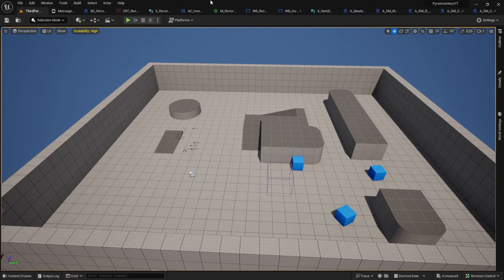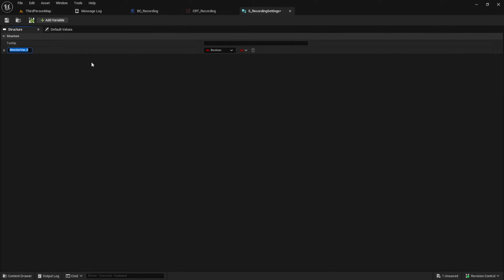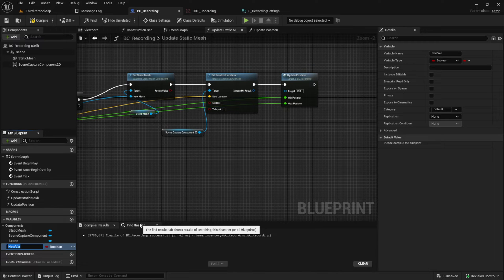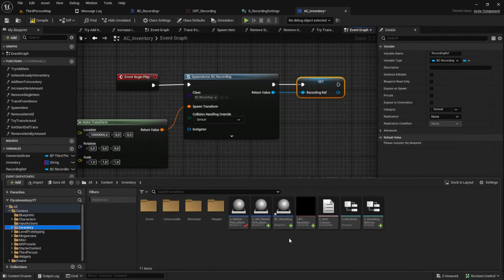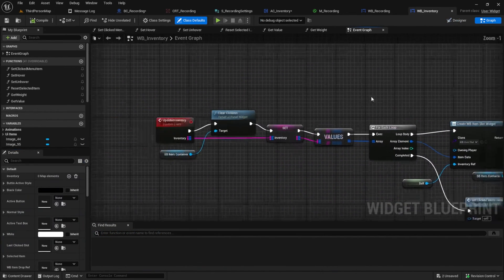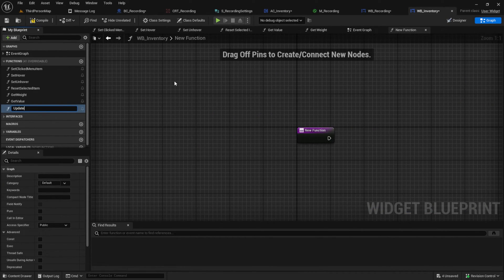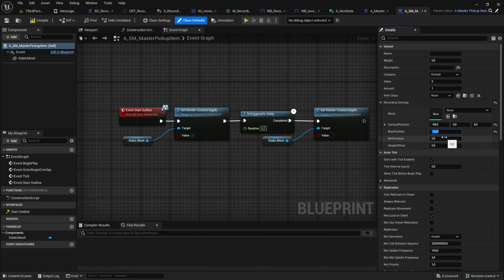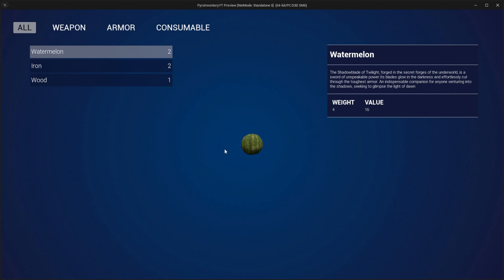Item Preview Widget in Unreal Engine 5.3 - Inventory System #10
Hello everyone,
Welcome to the next part of our series on the Unreal Engine 5 inventory system!

In this video I will show you how to spawn, record and display your inventory items in your inventory.

0:00 Intro & Preview
0:27 Spawning the actor
1:03 Creating the texture
1:31 Recording settings
2:12 Recording logic
4:17 Spawning the actor
5:07 Material
5:40 Setting up widgets
9:17 Adding a recording to the ItemData
10:40 Testing & tweaking